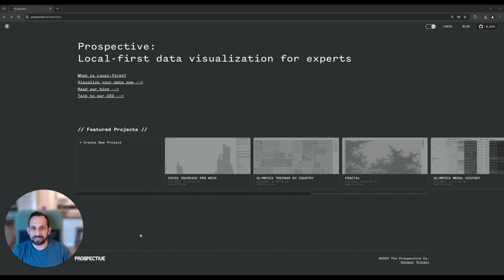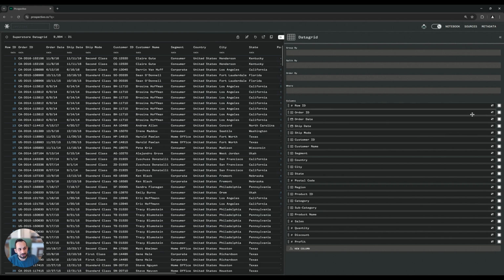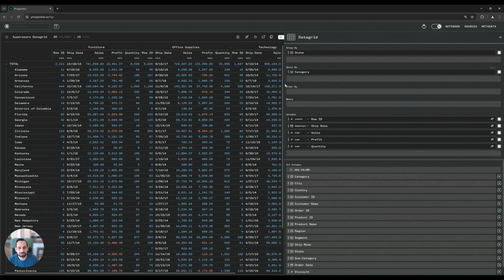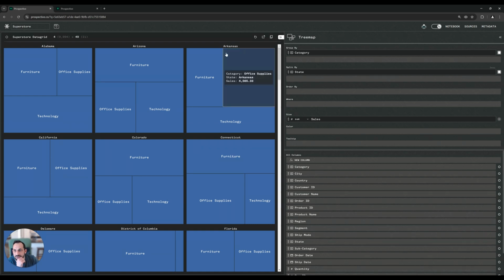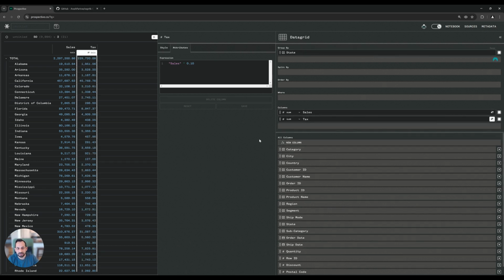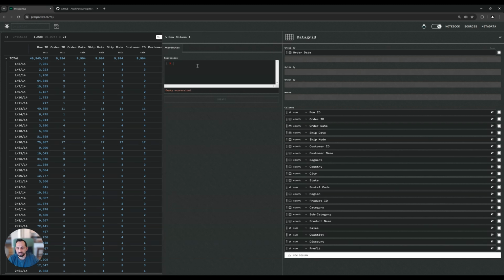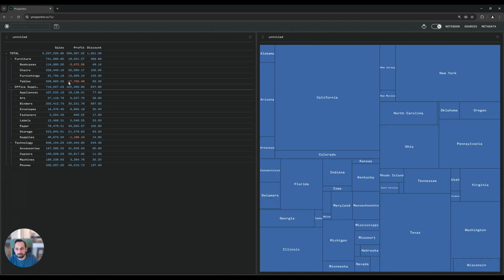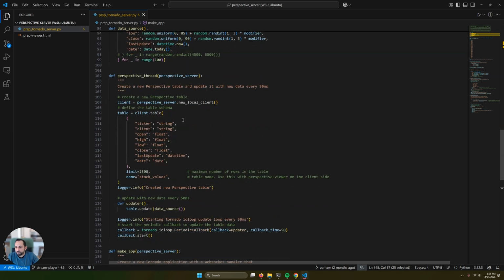Getting Started with Prospective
Learning the basics of Prospective and Perspective.

Perspective is an open source data visualization library the excels in:
- Embedding analytics on web and mobile apps
- Local-first all in-browser data visualization based on WASM
- Visualizing sub-second streaming datasets